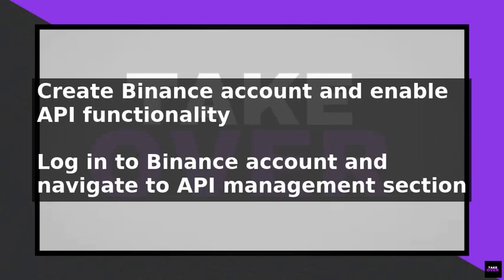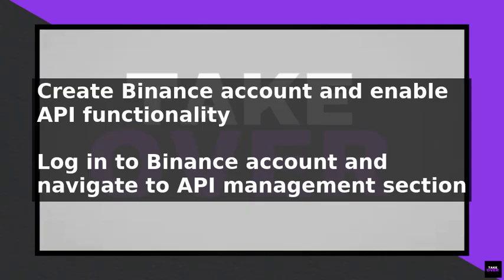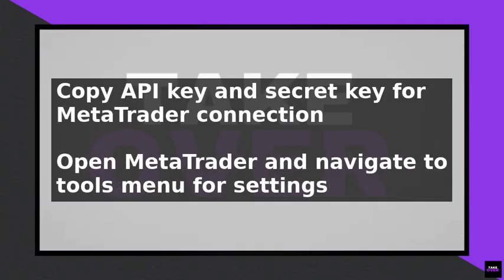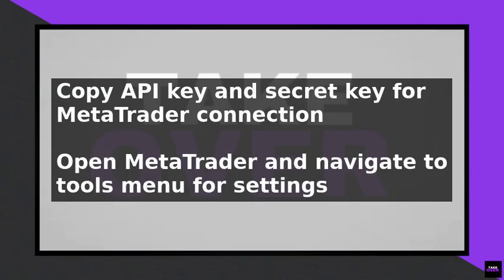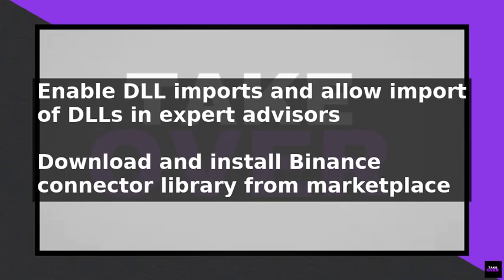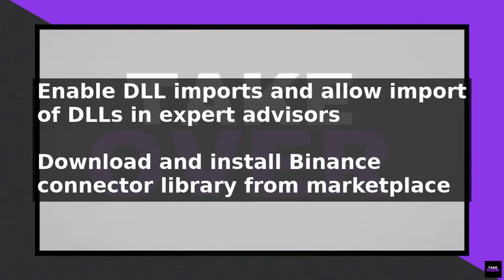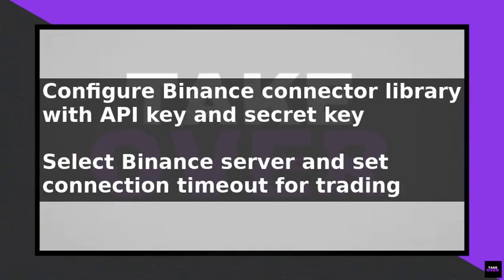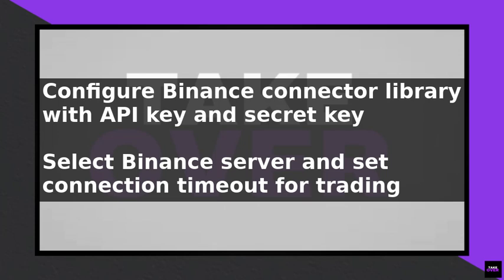How To Connect MetaTrader To Binance (2025)